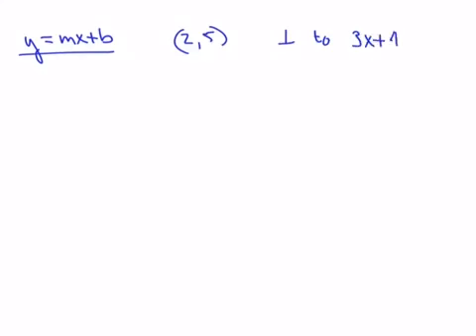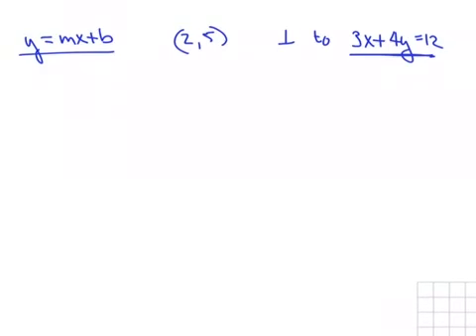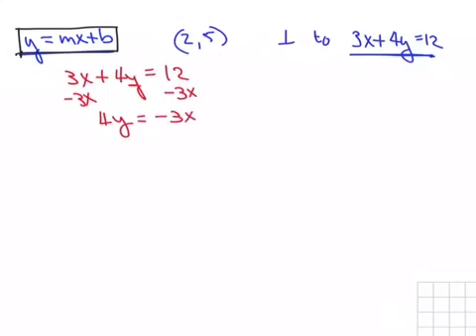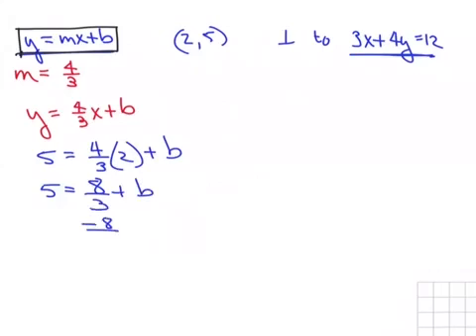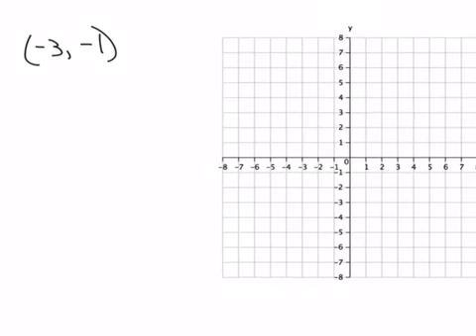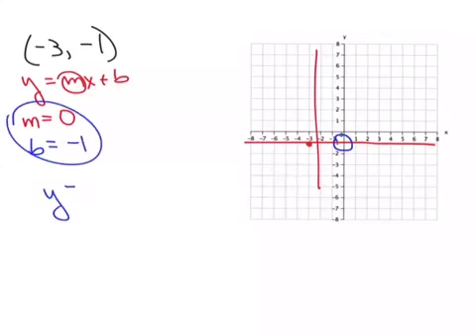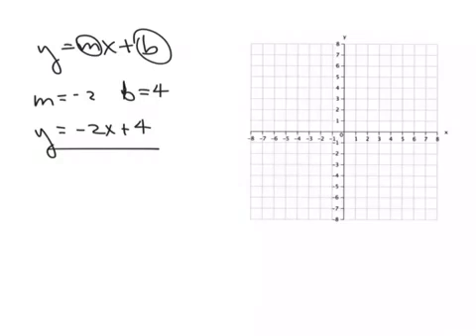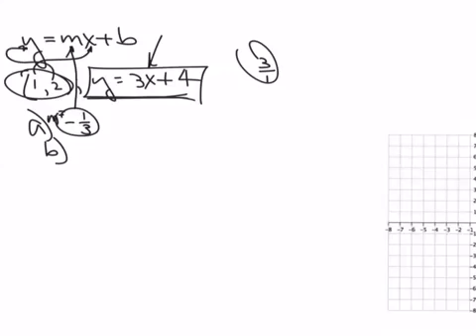3.5b kpc elem algebra